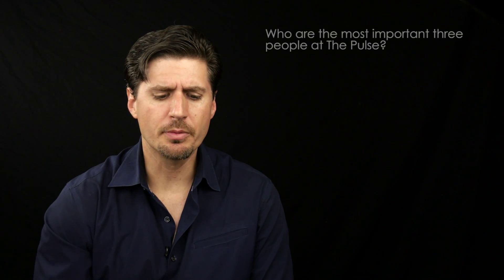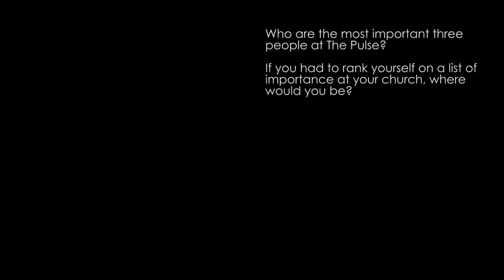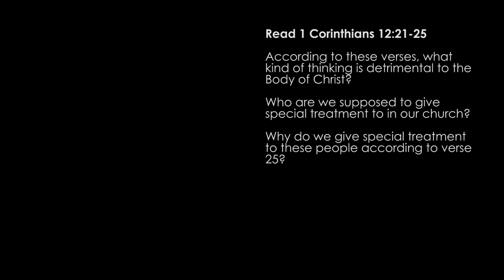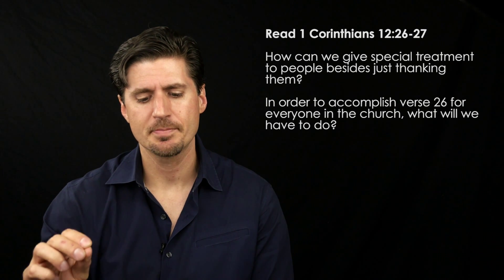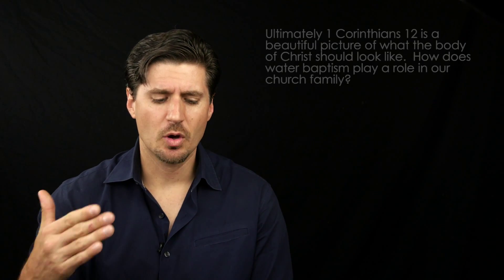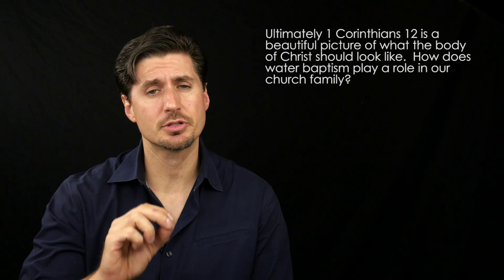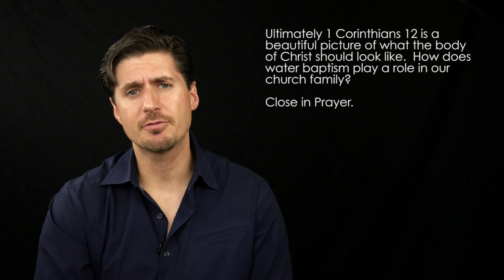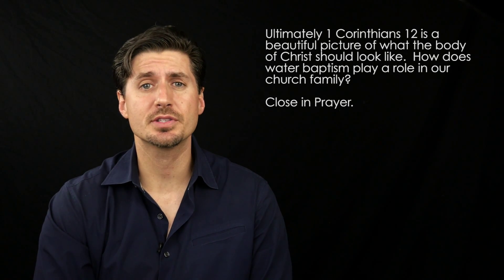Small Group Baptism 1